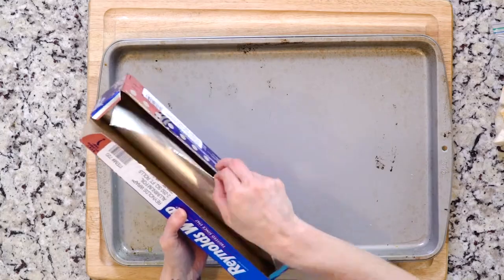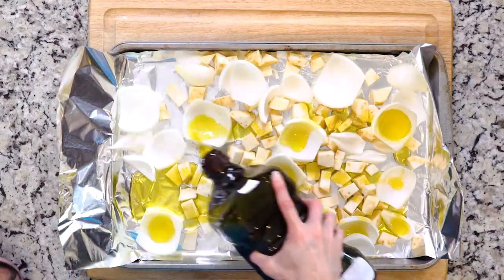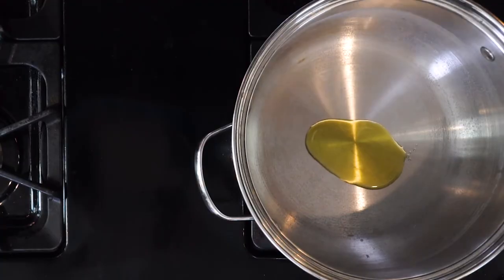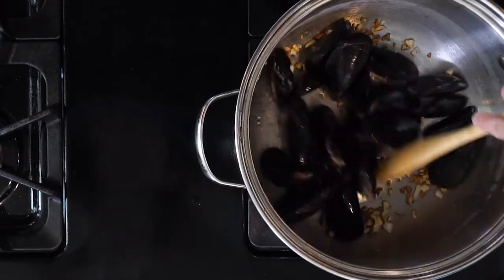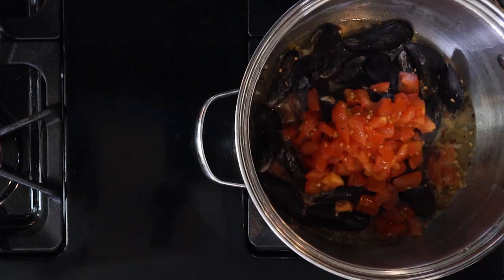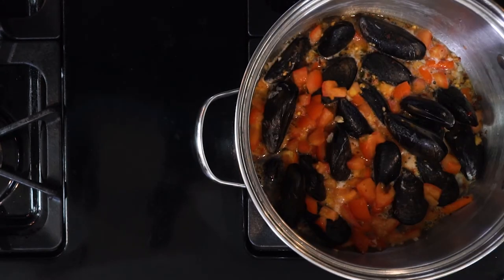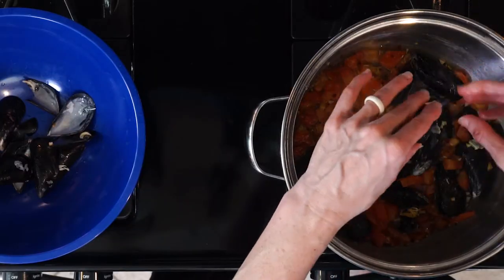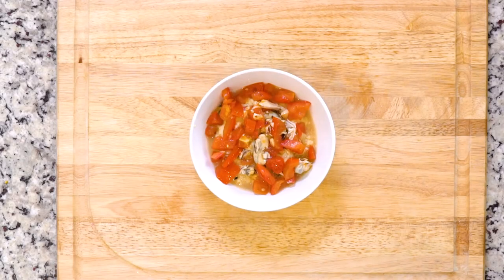SU17 10Kappa Steamed Mussels Over Pureed Roasted Celery Root